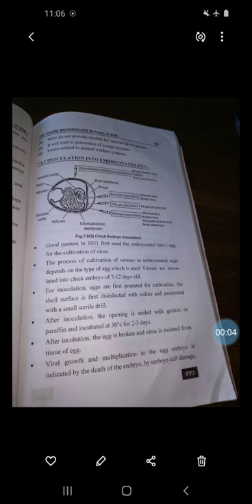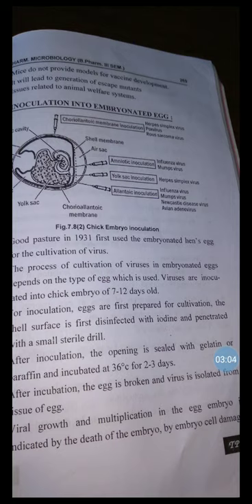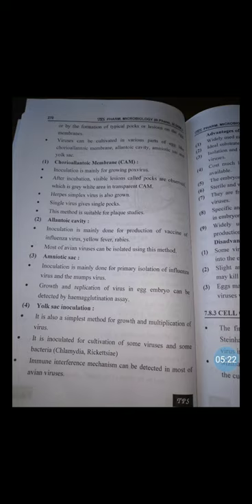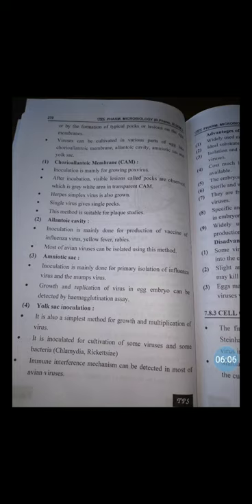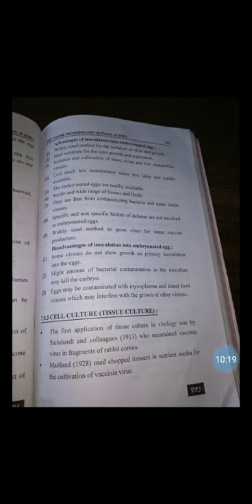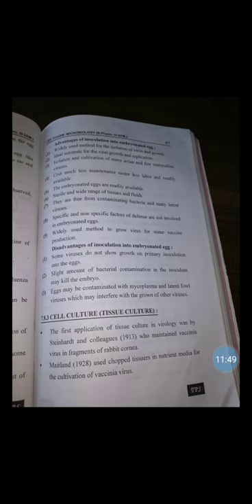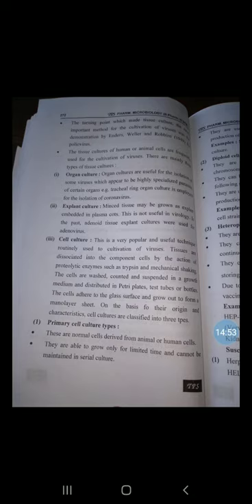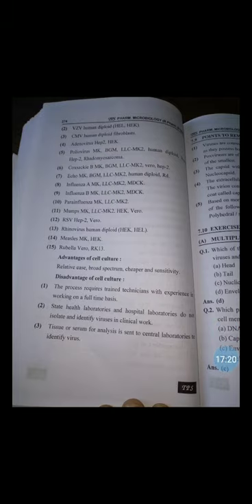Pharmaceutical microbiology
Cultivation